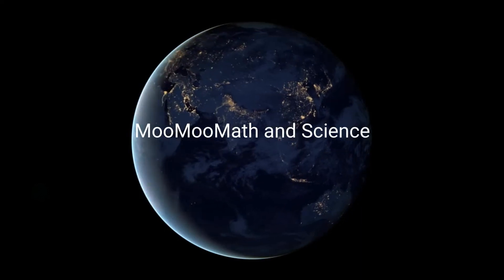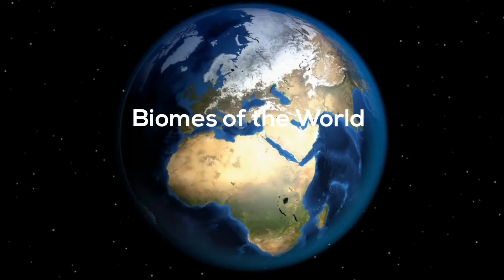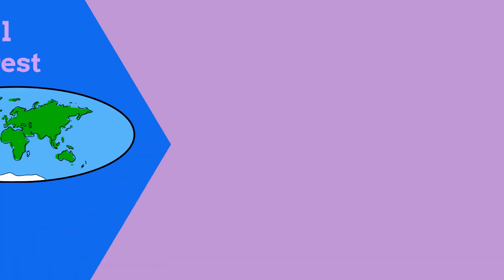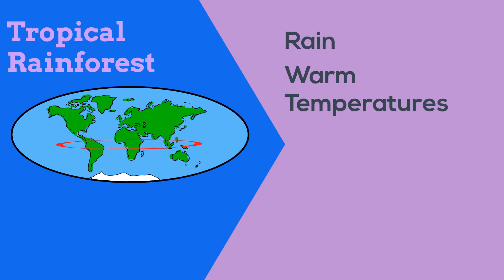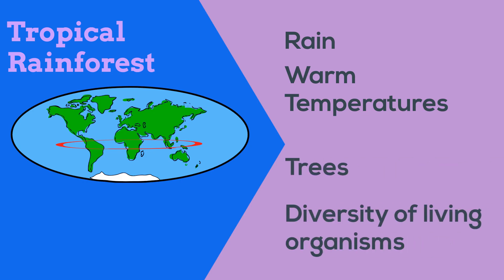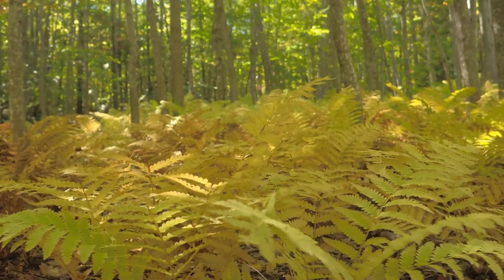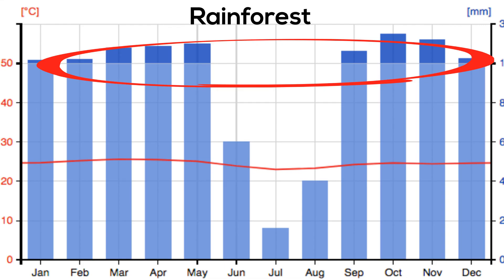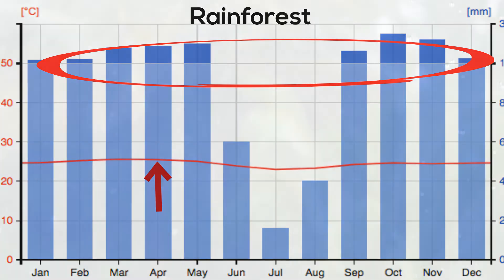Tropical Rainforest Biome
The tropical rainforest is located around the equator and is hot, humid, and receives much rainfall.
Because it is found at the equator the temperatures are very warm all year, along with much rain, which creates a huge variety of life.
The tropical rainforest has been called the lungs of the Earth because of how many plants are found in this forest which exchange oxygen for carbon dioxide.